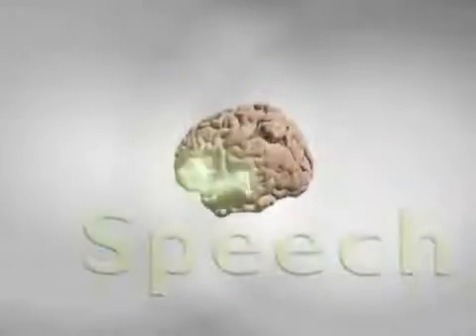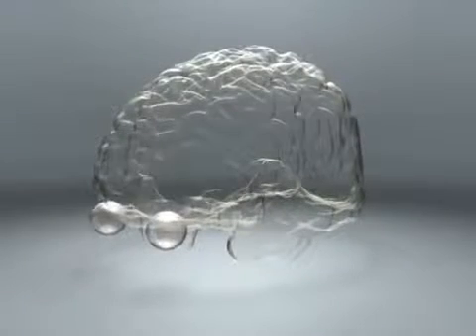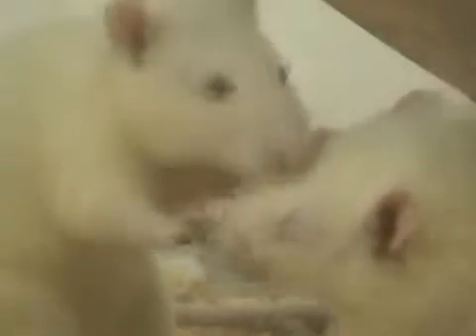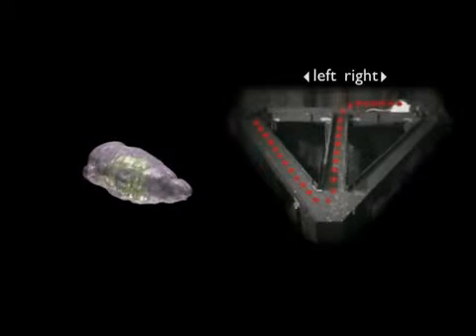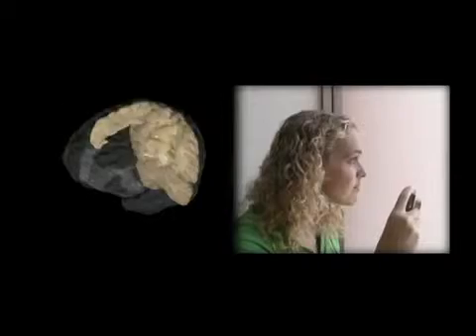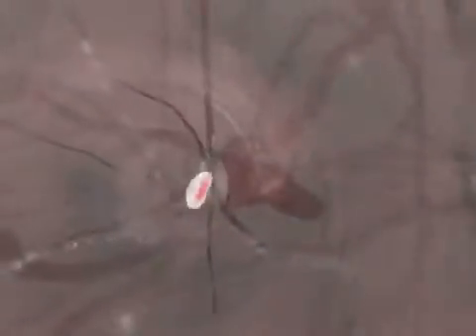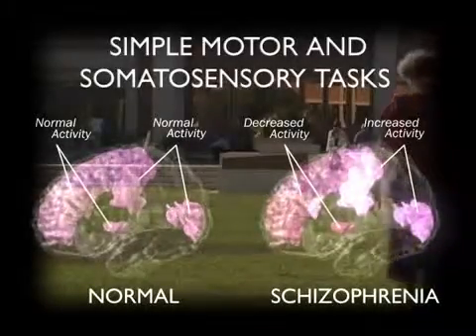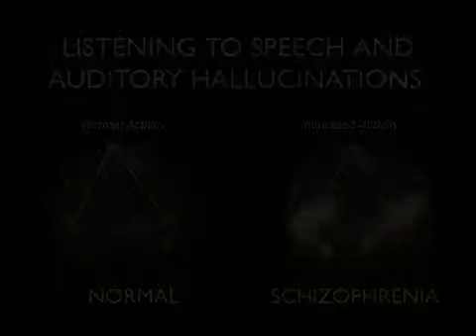The Brain's Inner Workings Part 2 Cognition